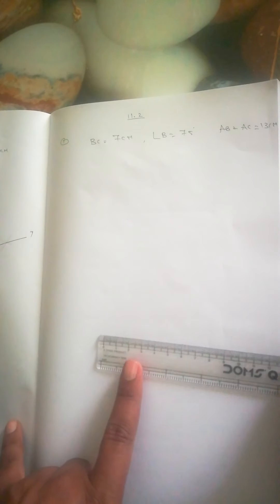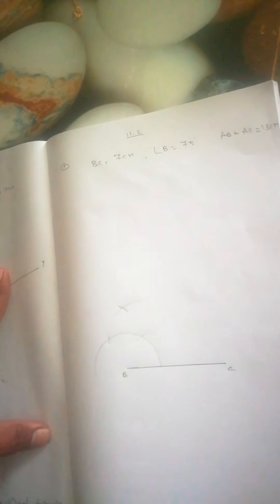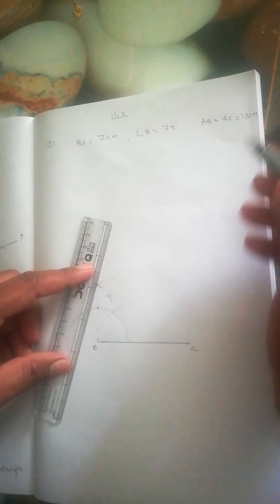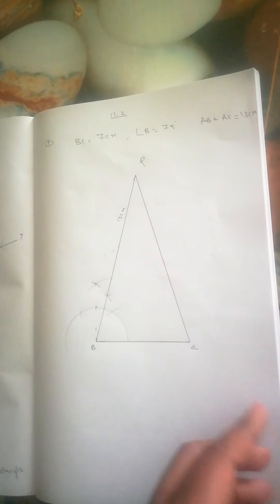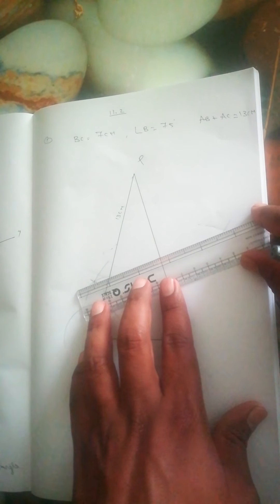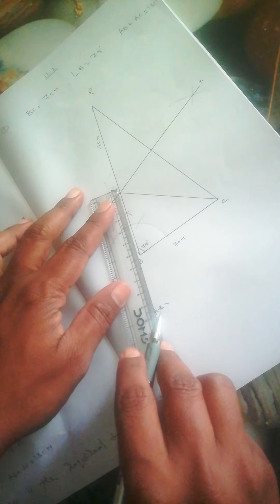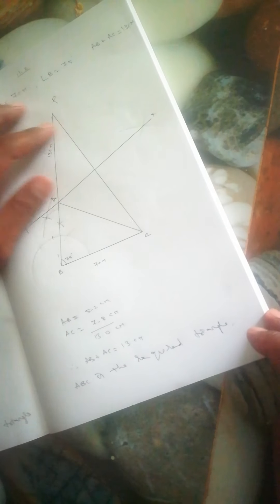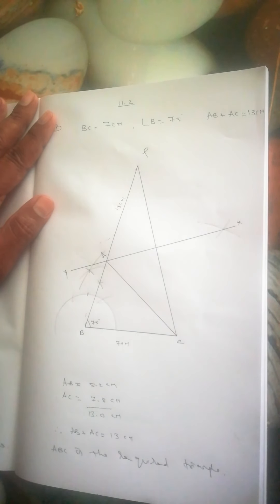Class 9 ex 11. 2 q1